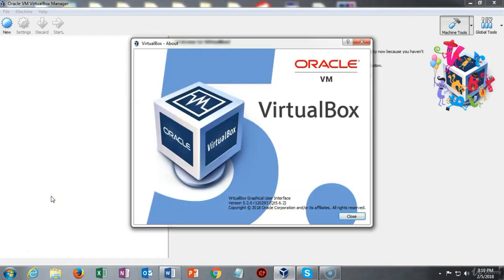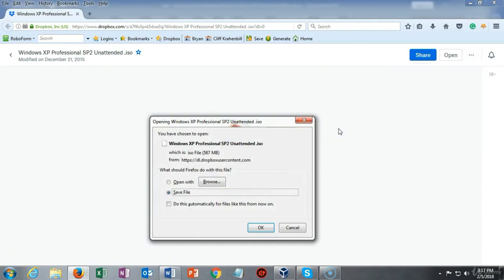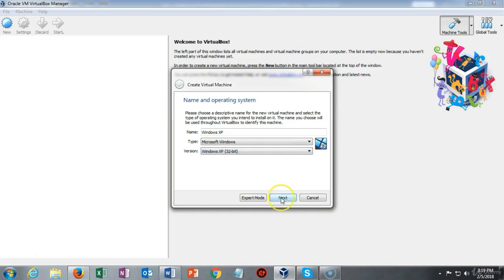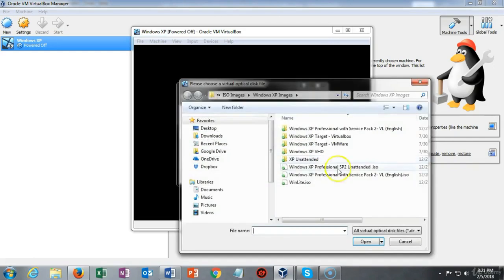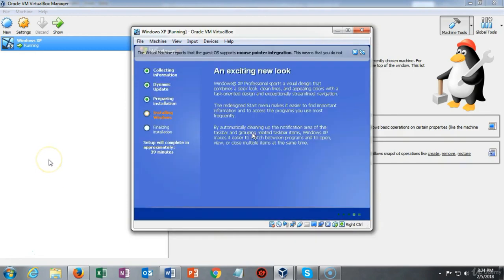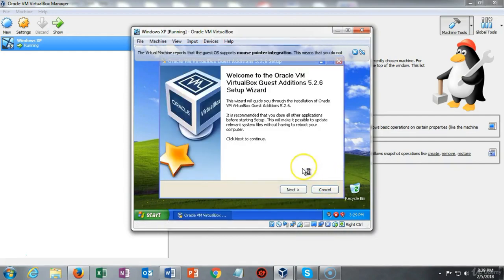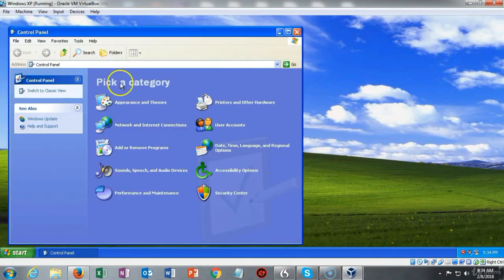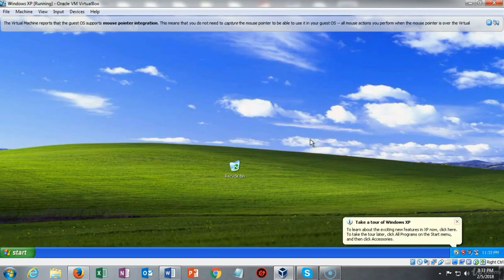3 Video and lab Creating an Unattended Virtual Install of XP Using Virtualbox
here you can learn full ethical hacking step by step